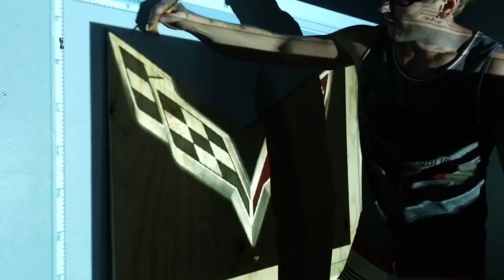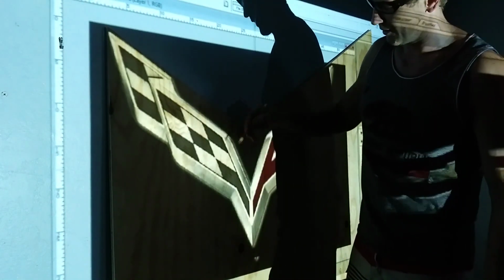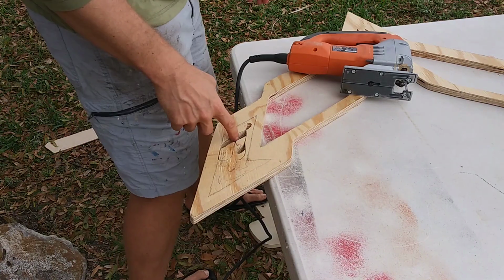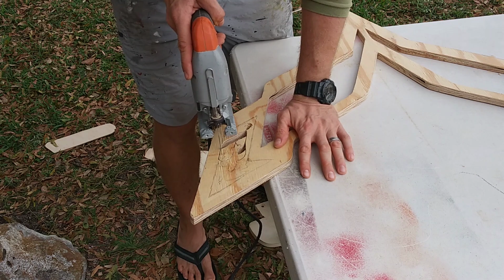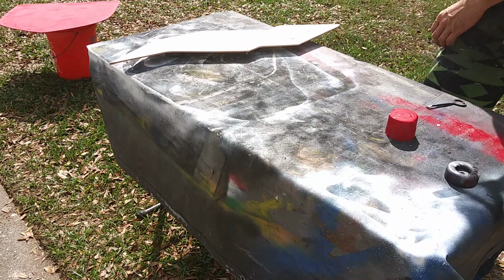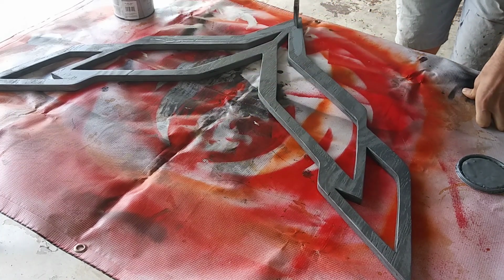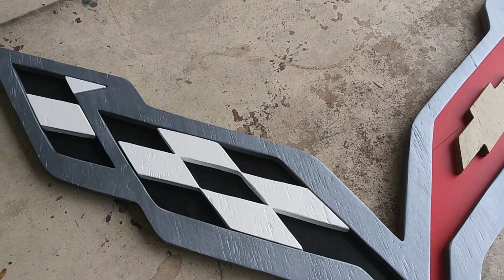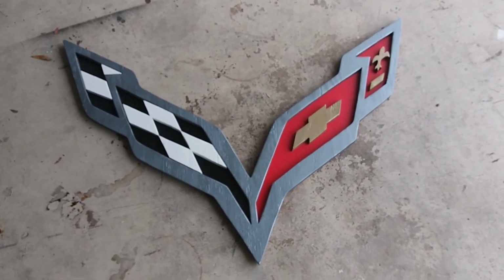Handmade Corvette Logo (No CNC - just a jigsaw)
Making a wooden corvette logo out of wood. A bit tricky for DIY with some awkward pieces, but it came out awesome in the end!